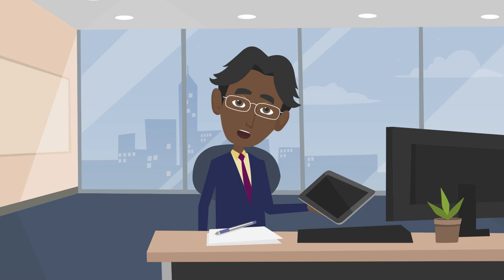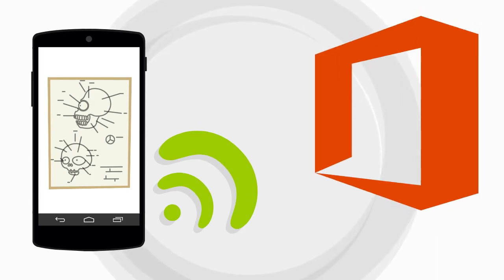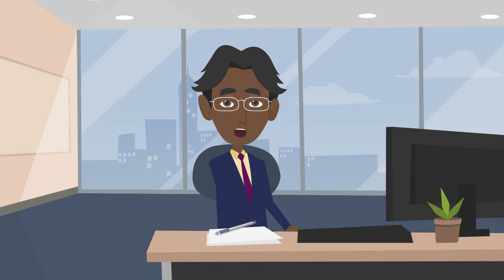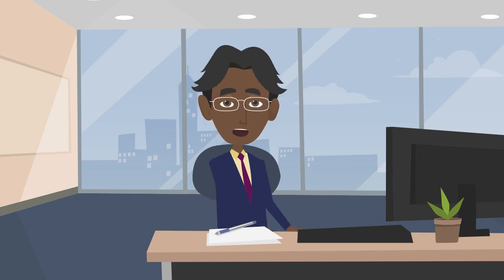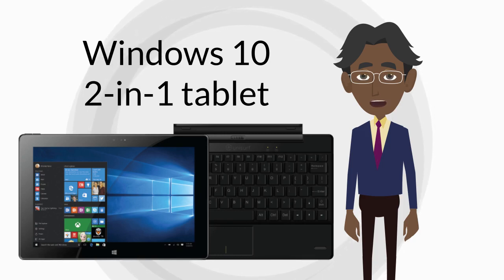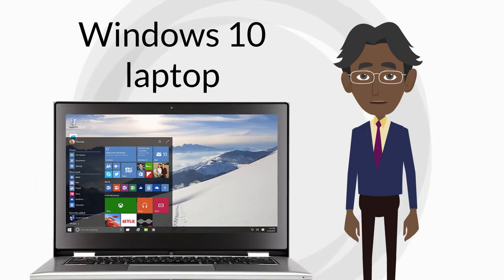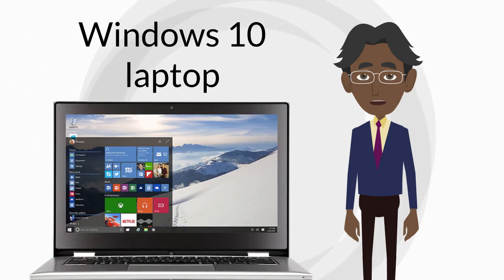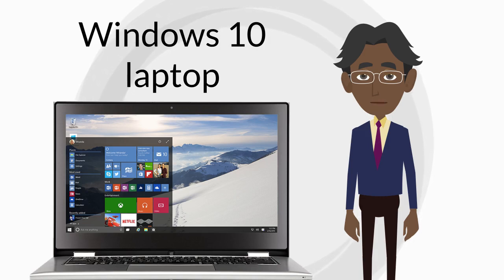Choosing the right devices